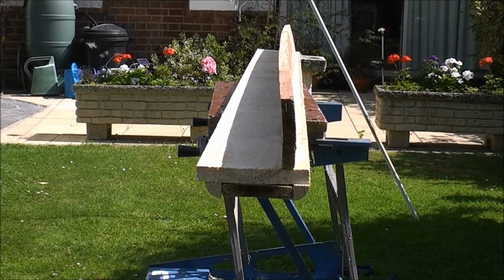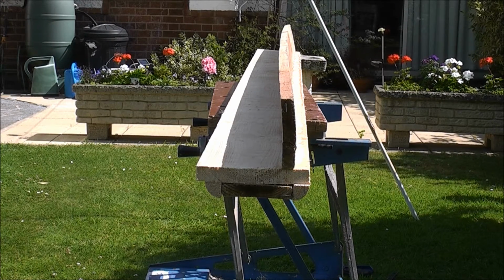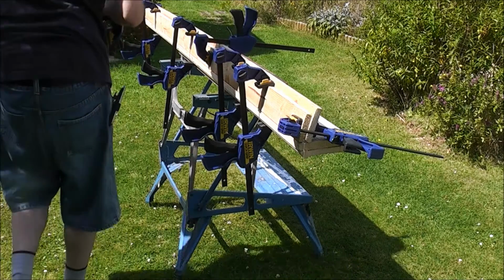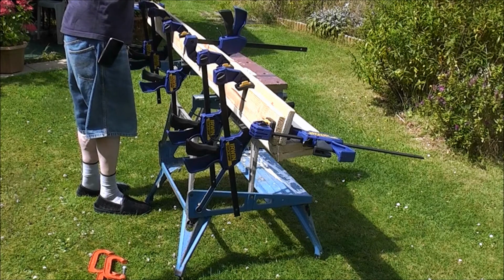TARDIS Build Diary Part 42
After a break of just over a month work resumes on corner post four.